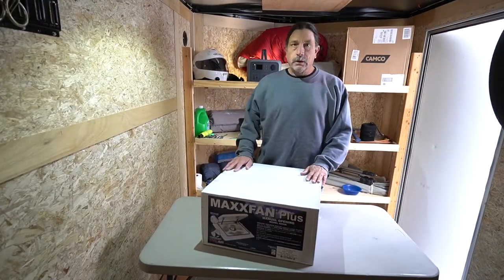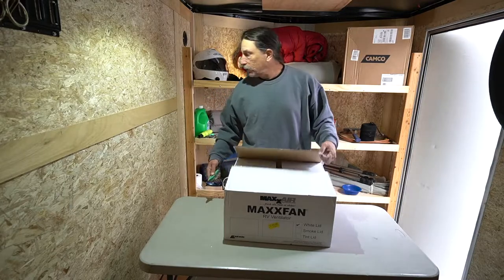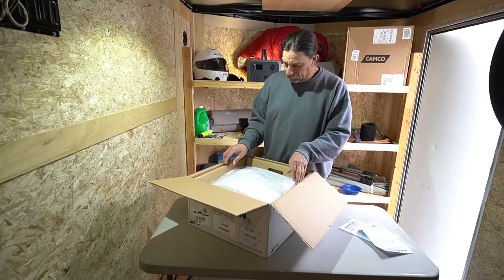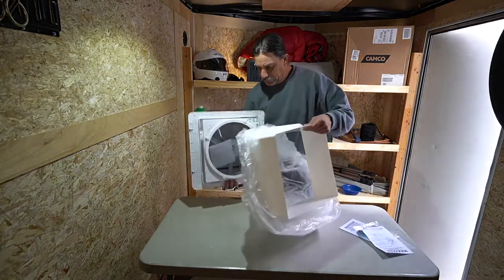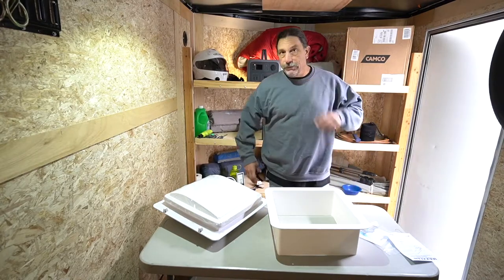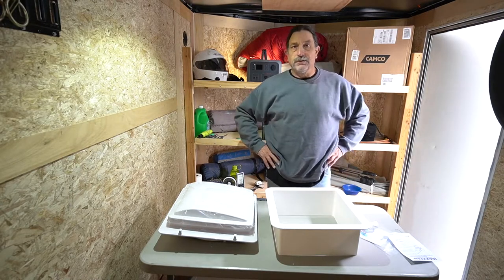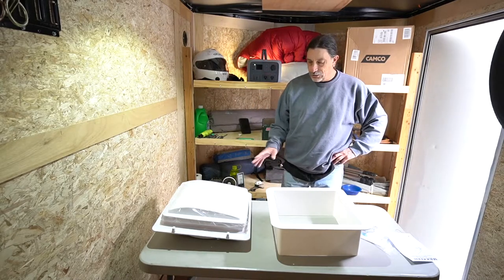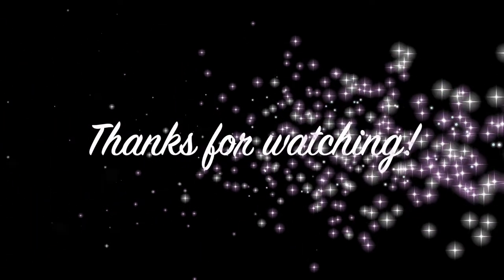Maxxair 4000K Vent Fan Unboxing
Hello, People.

 Today's video is a simple unboxing of the Maxxair vent fan I chose for my cargo trailer camper conversion. Model # 4000k it is a 12 inch fan with 10 blades. It has 10 speeds and a built in thermostat. Cost in May of 2022 was $175.00 from Amazon.com.
 I guess the question is should I spray conformal coating on the control board before use? Conformal coating is a waterproofing type spray. Perhaps my local electrical repair shop can do it for less than the cost to purchase the material, at about $30.00

Welcome to all the new subscribers, the channel has been growing!
If you would like to be known to myself and others on this channel please introduce yourself below in the comments. Everybody is welcome here.
Filmed in May of 2022 on Iphone XR and Sony A6400.
Wanna chip in for gas?